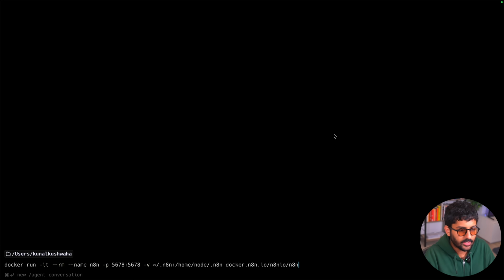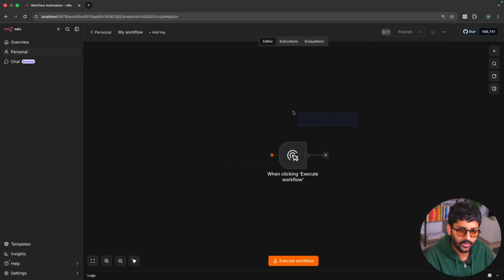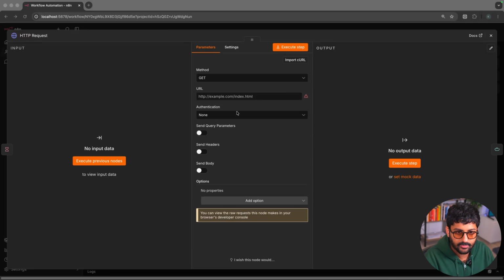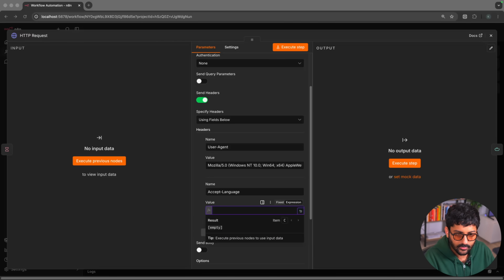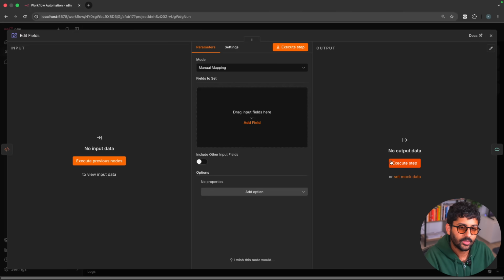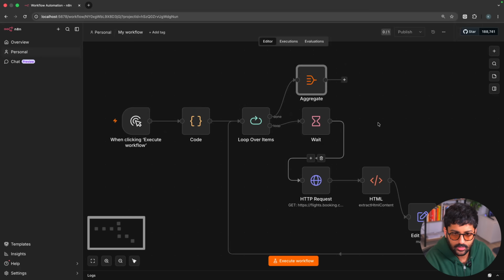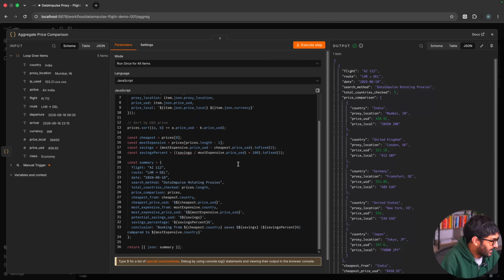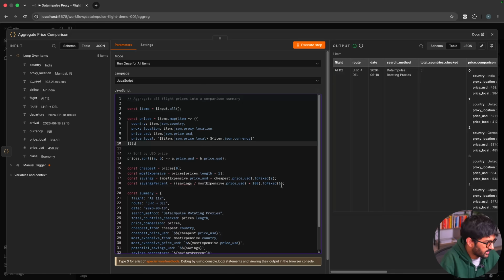Find the Cheapest Flights Using n8n and DataImpulse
In this video, I’ll show you how to build an automated tool to find the cheapest flights using n8n and DataImpulse. You'll learn how to set up the automation workflow and use residential proxies to scrape flight data reliably.